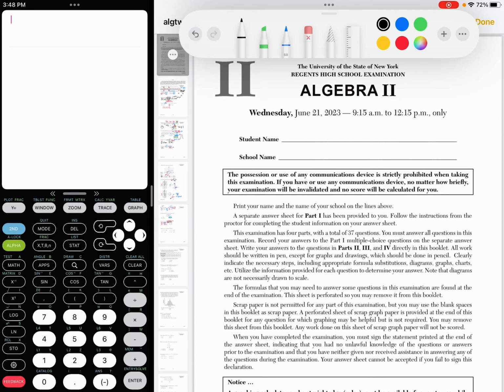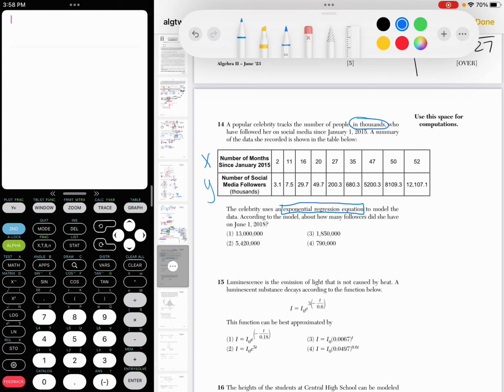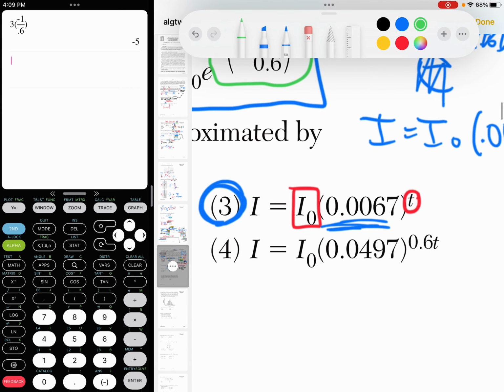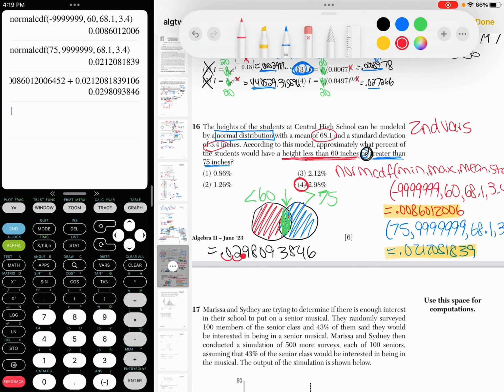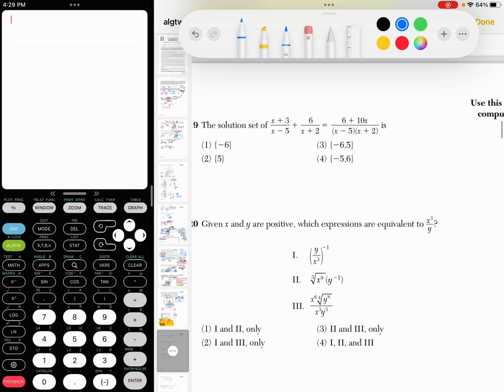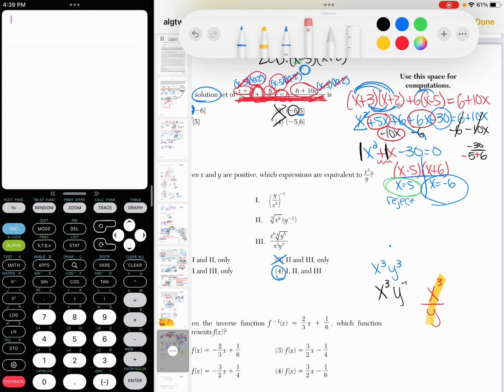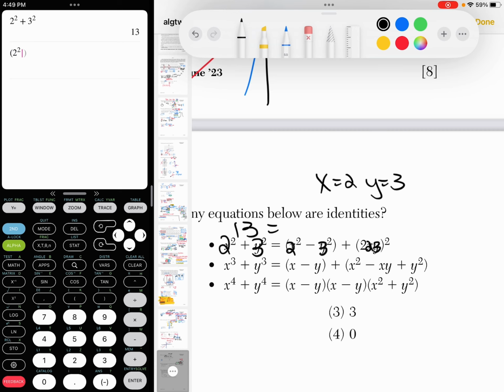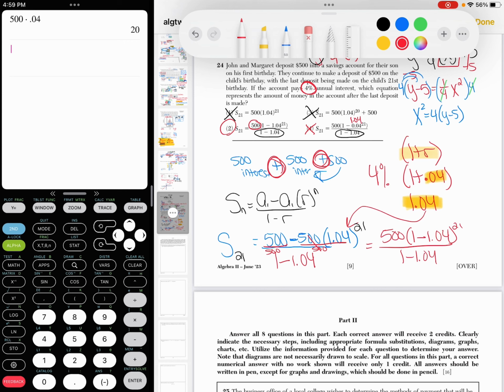June 2023 #13-24 Algebra 2 Regents Exam